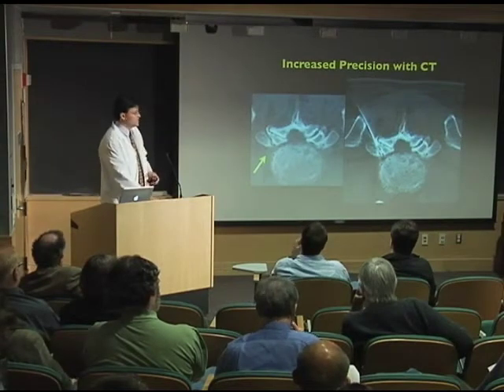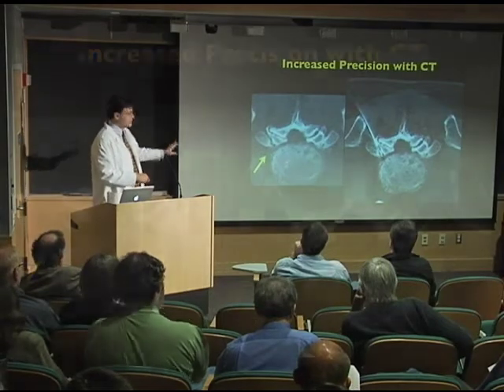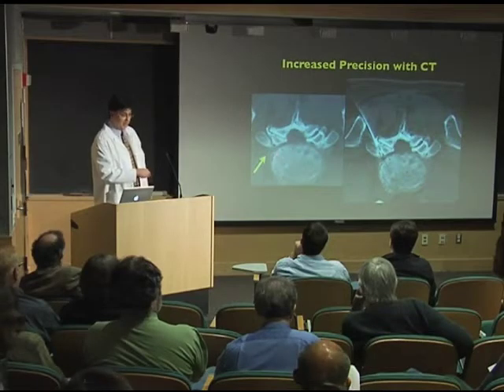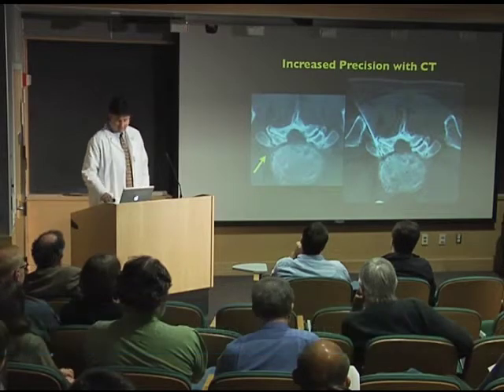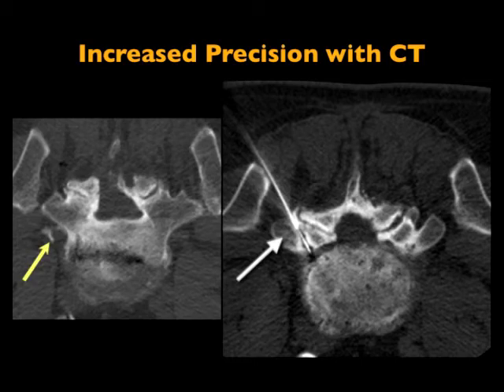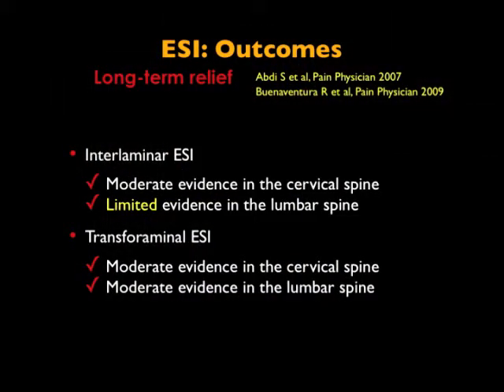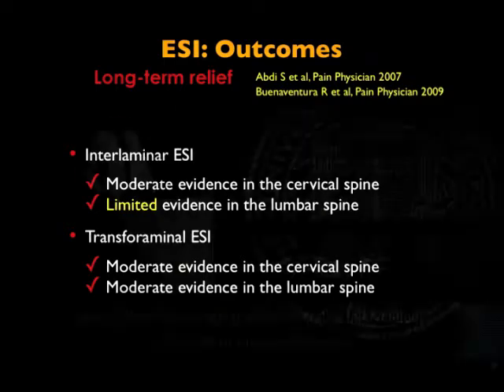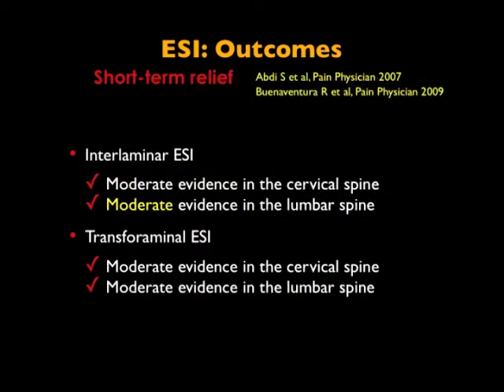UCSF Radiology: Medical Imaging is Used to Target Pain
UCSF Radiologist Dr. Hess describes the advantages of using CT medical imaging in imaging guidance and medical imaging.